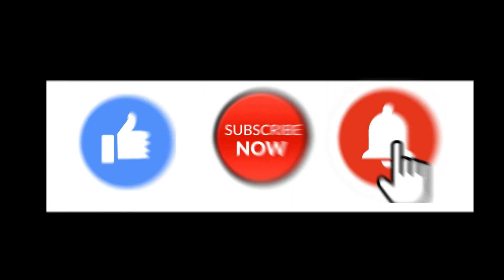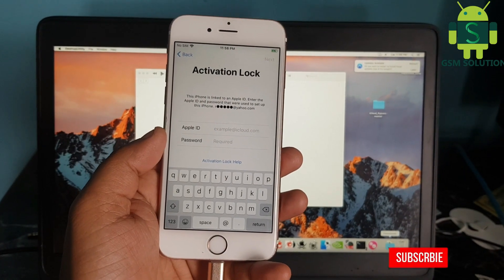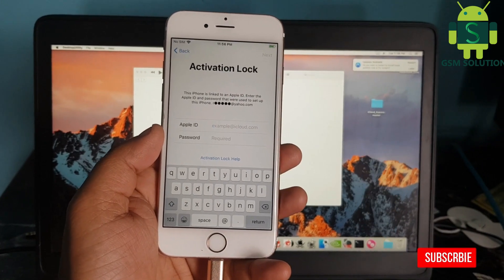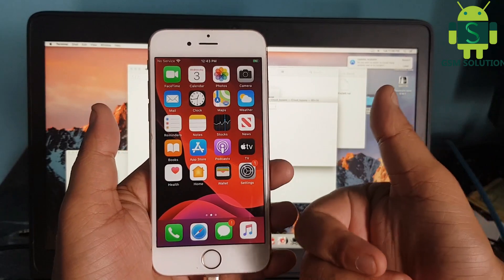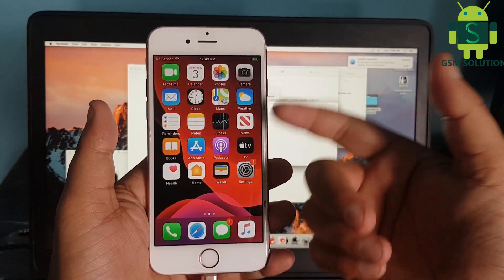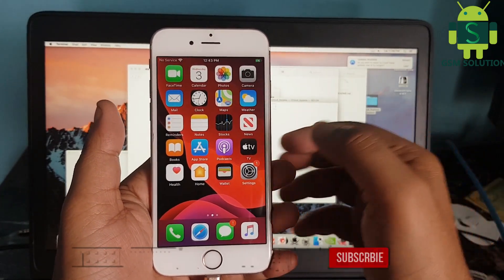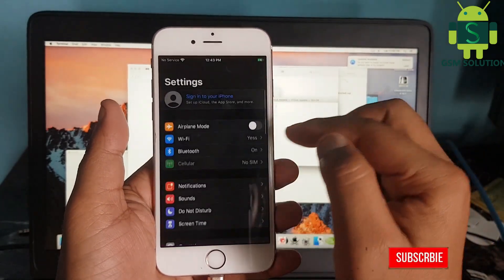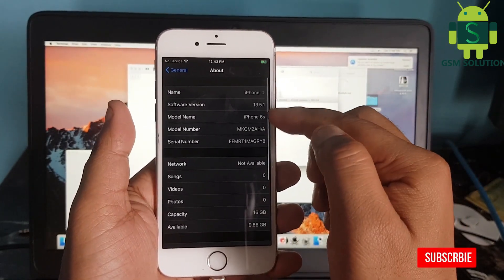iPhone 6S iCloud Activtaion Lock-iCloud iD Bypass iOS13.5.1 For Mac.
2# Need install tweak SafeShutdown - Avoid re-jailbreaking when battery runs out.
3# See step by step in video, if you have error in process bypass icloud. pls comment here, i will reply soon.
Support Models:
We all tend to forget login credentials as days pass by. But sometimes forgetting credentials can be very fatal as is in the case of icloud. Forgetting icloud logins will lead your device to be unusable if you reset your device with your icloud logged in.iPhone 6S iCloud Activtaion Lock-iCloud iD Bypass iOS13.5.1 For Mac.That moment you will know what a great pain in the ass is it to remove the icloud lock form your device. There are many online service providers who claim to remove lock form your device within hours but they cost a ton of money which many of are able to afford to be honest.iPhone 6S iCloud Activtaion Lock-iCloud iD Bypass iOS13.5.1 For Mac Latest Security will be bypassed after following this guide correctly.